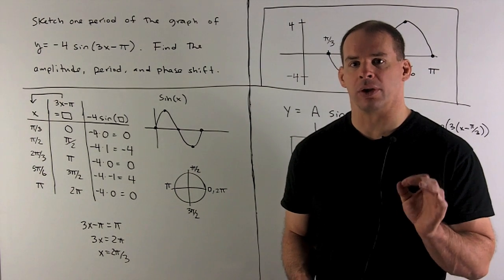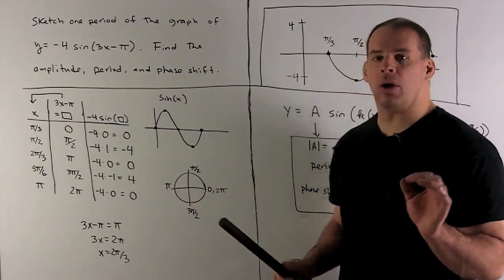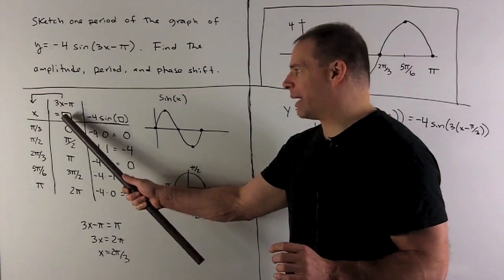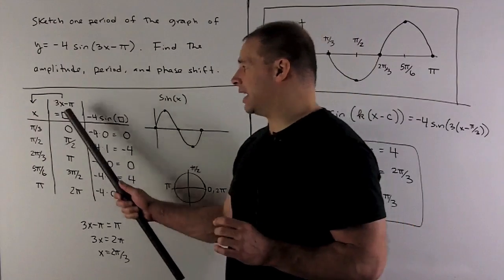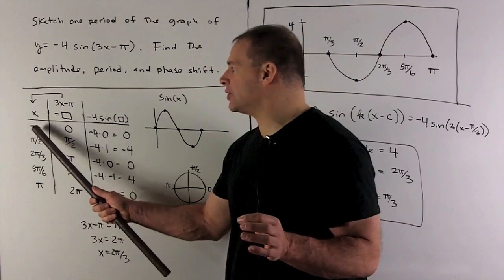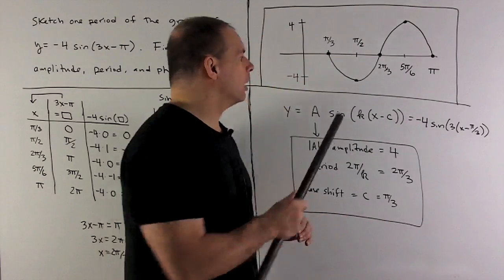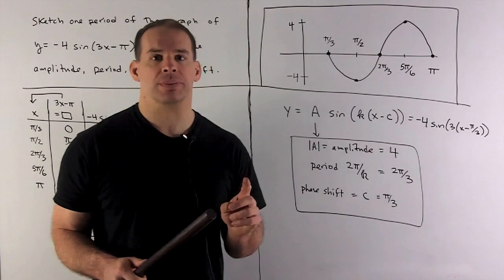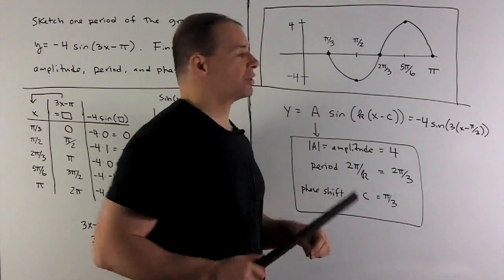Graph of y = -4sin(3x-pi)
Precalculus:  Sketch the graph of one period of the function y = -4sin(3x-pi).  Find the amplitude, the period, and the phase shift.